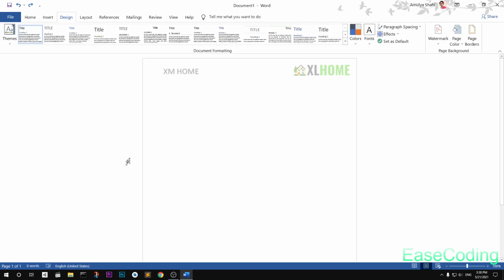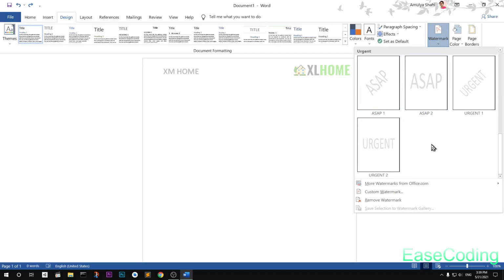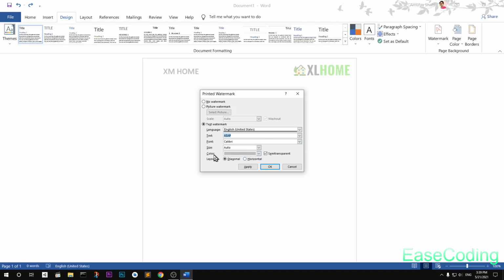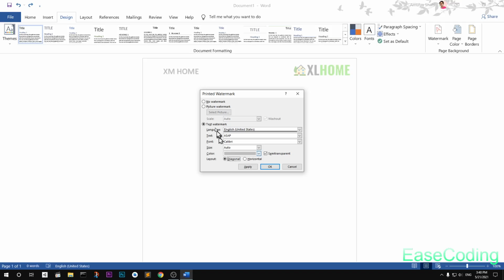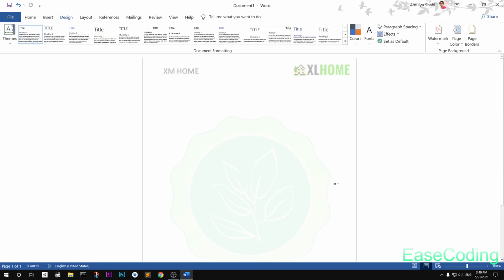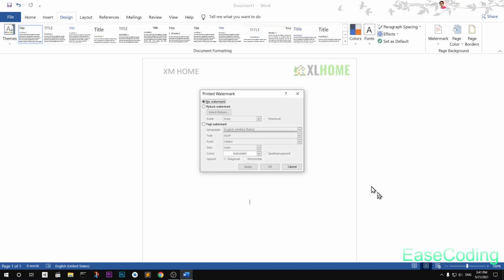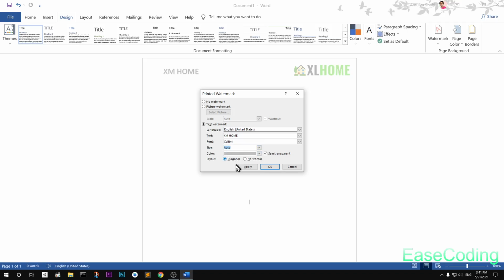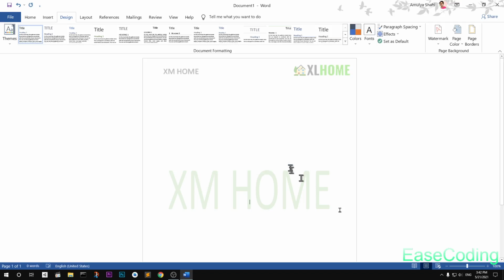How to Add Custom Watermark to MS Word Document 2020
word 2016 how to add watermark to all pages
how to get watermark on all pages word
how do i add a watermark to all pages in word
add watermark to word text box
how to add watermark to business cards in word
how to add watermark to both pages in word
add confidential watermark to word
add custom watermark to word
add confidential watermark to word document
add watermark to table cell word
how to add watermark to one cell in word
how to add watermark to word document on all pages
how to add watermark to word document 2016
how to add watermark to word document 2010
how to add watermark to word 2010
word how to add watermark to one page
how to add watermark to entire word document
how to add draft watermark to word document 2010